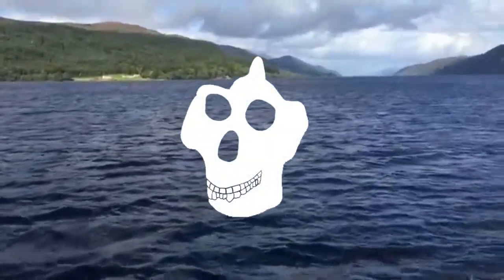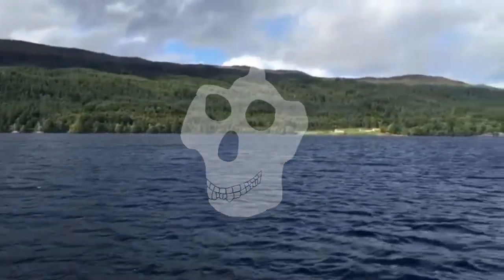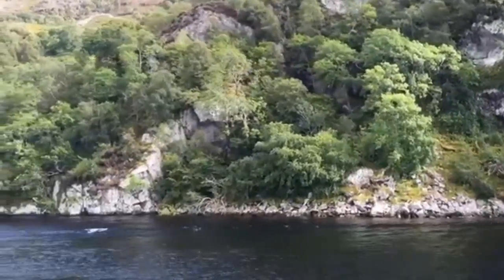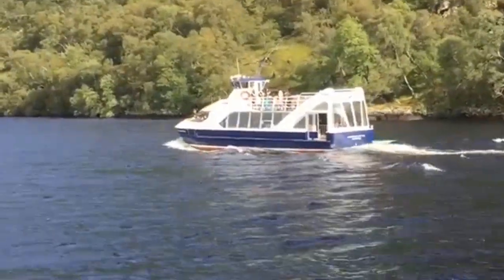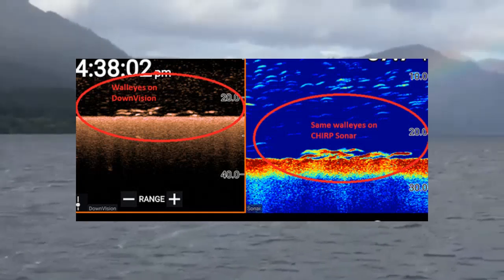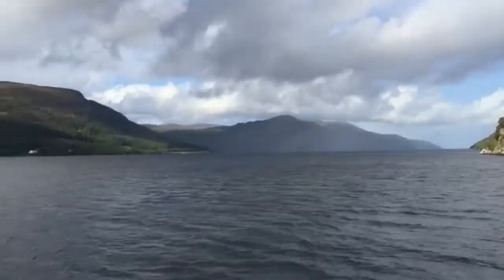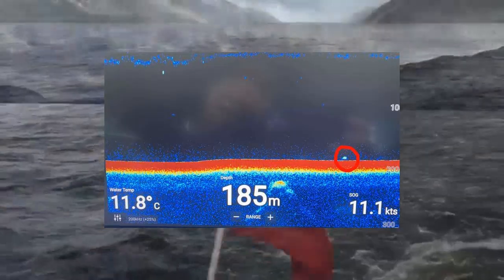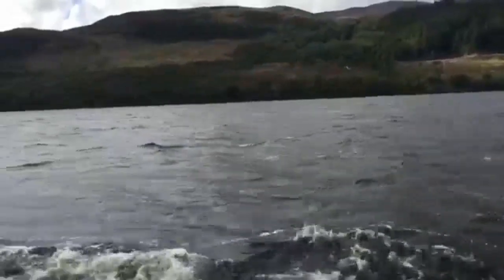The New Loch Ness Sonar Readings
Recently, sonar readings picked up in 2020 and in 2015 at Loch Ness have surfaced, suggesting the presence of multiple large, animate objects near the bottom of the lake. To know if that claim of identification truly has any viability, it is necessary to understand what sonar is and what exactly we're looking at in these or any readings.